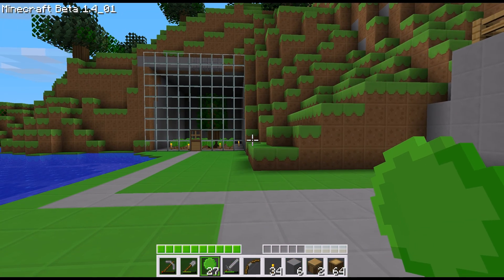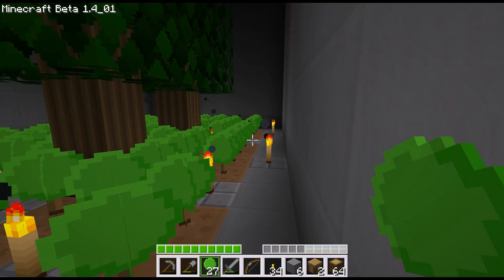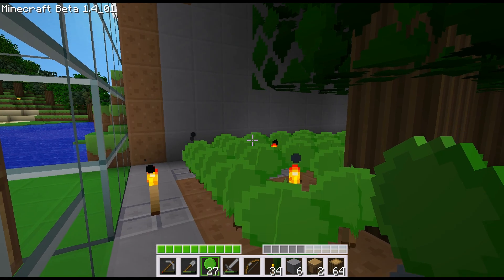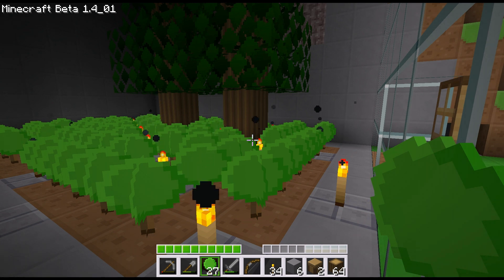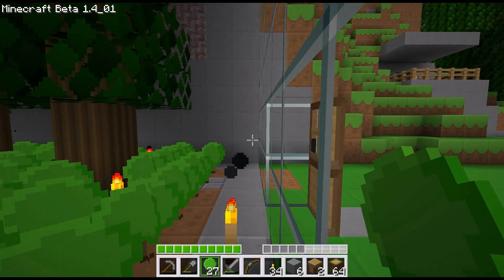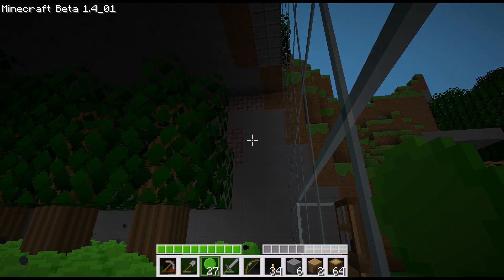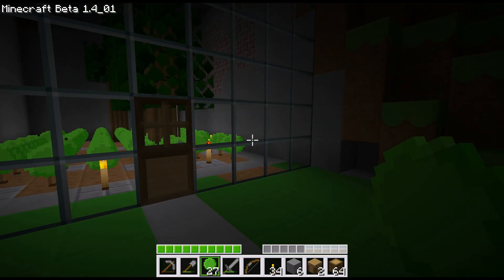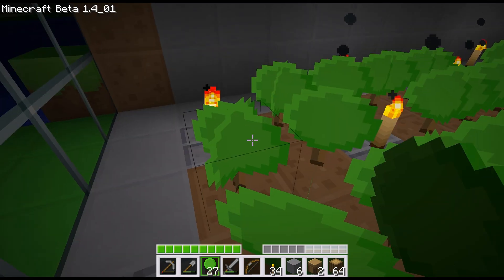Minecraft Tutorials - Tree Farm (Darnoc) - TGN.TV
-- Darnoc walks through an 80% efficient tree farm.  Woot.

Diagram:
=XXX*XXXX*XX=
=*XXXX*XXXX*=  Legend:
=XX*XXXX*XXX=    X - Sapling
*XXXX*XXXX*X=    * - Torch
=X*XXXX*XXXX*    = - Walkway
=XXX*XXXX*XX=
=*XXXX*XXXX*=

Video by Darnoc and TGN.TV